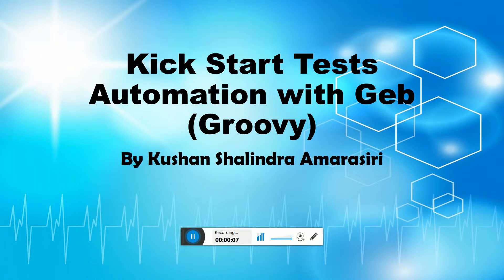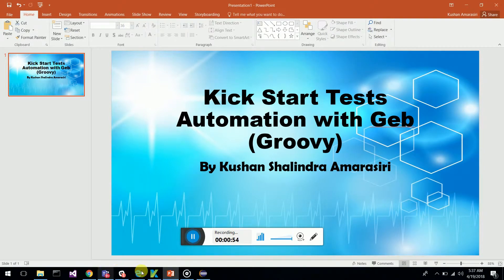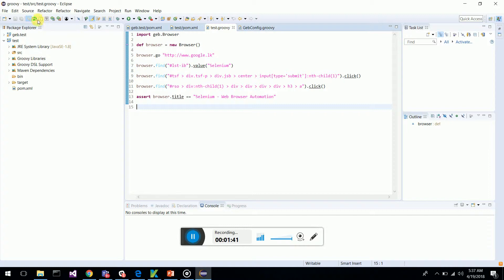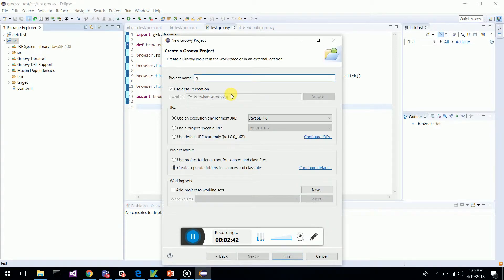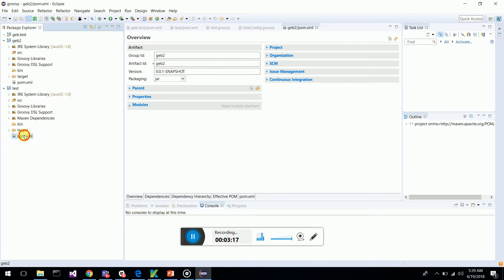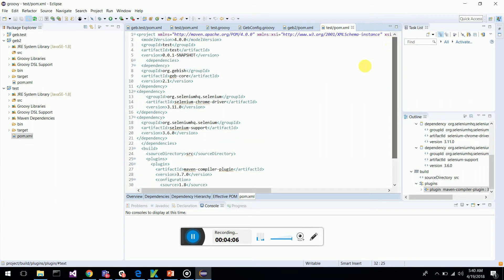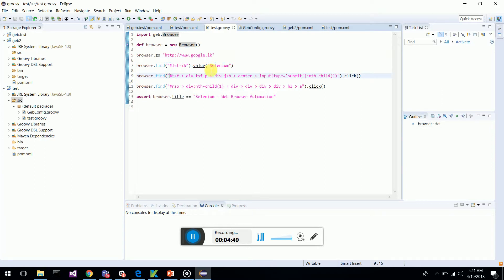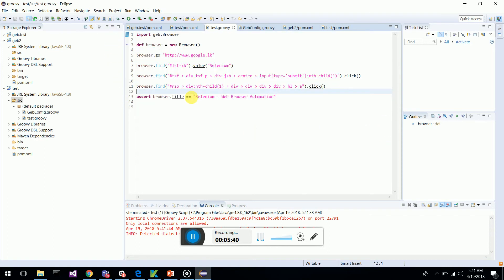Kick start Web UI Automation with Geb